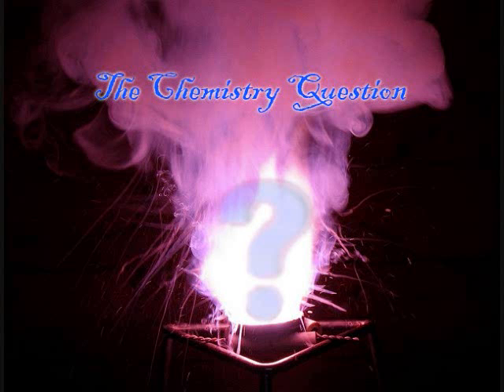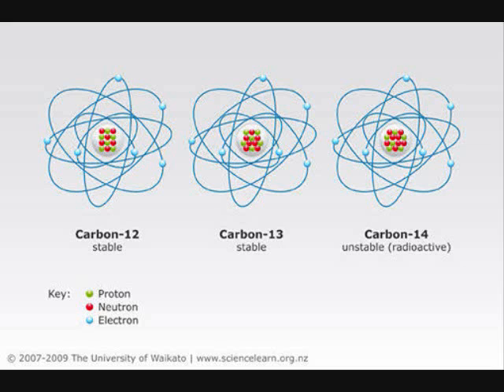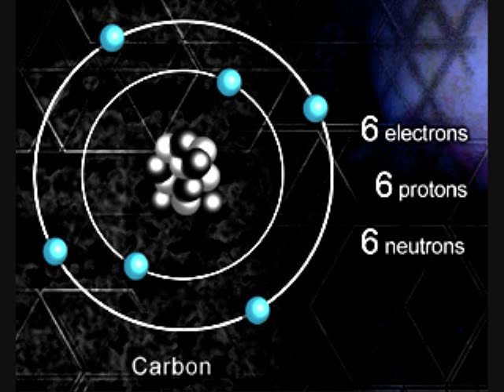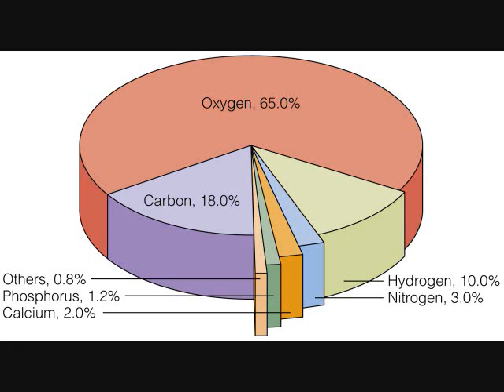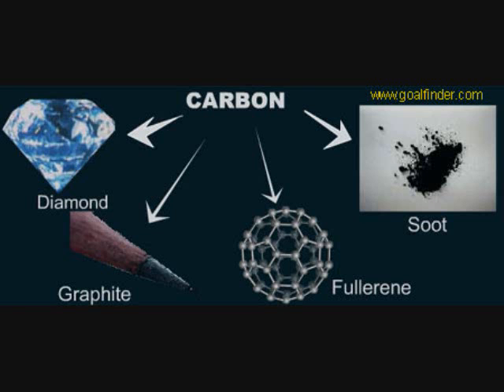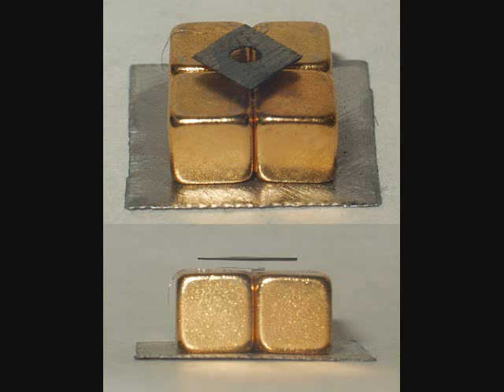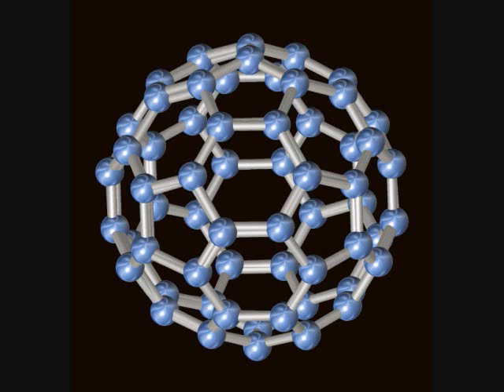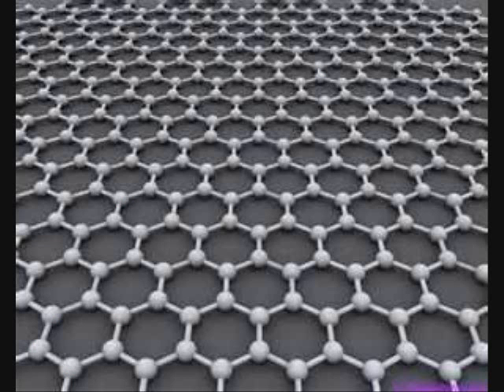Carbon!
Perhaps the most important element in our lives, because it IS life.